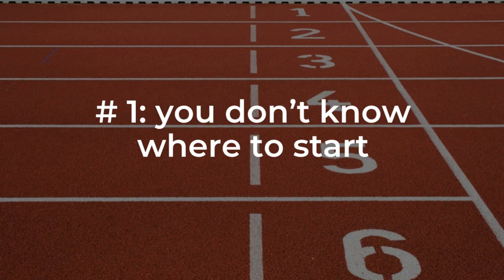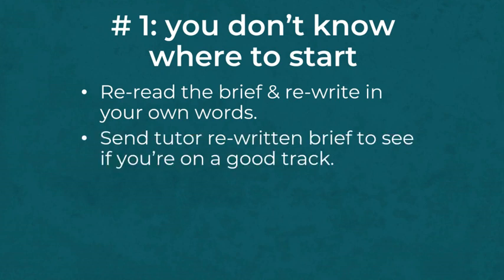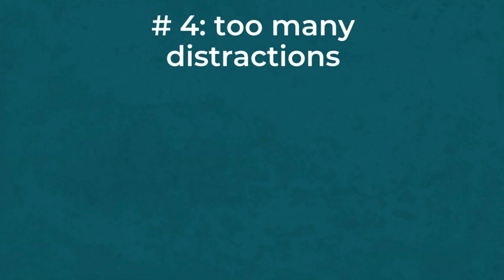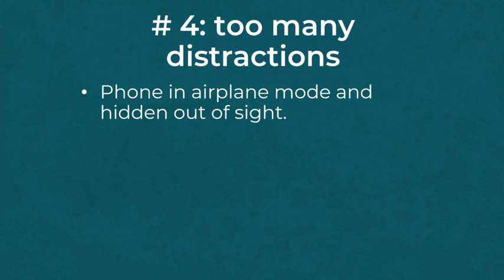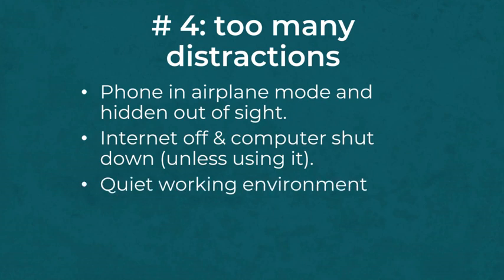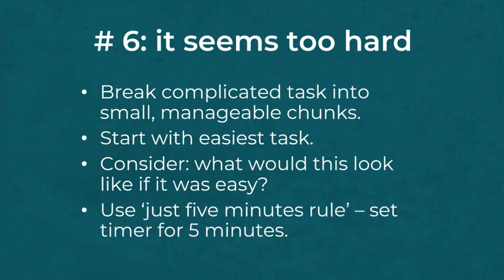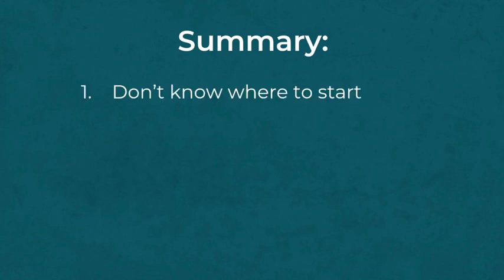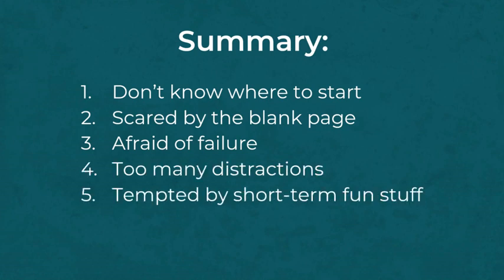How to stop procrastinating as an architecture student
Learn the 6 biggest reasons why architecture students procrastinate - and how to fix them.

1. Don’t know where to start
2. Scared by the blank page
3. Afraid of failure
4. Too many distractions
5. Tempted by short-term fun stuff
6. It seems too hard